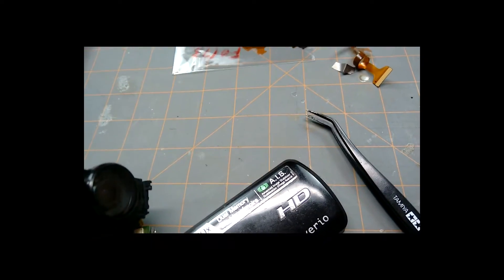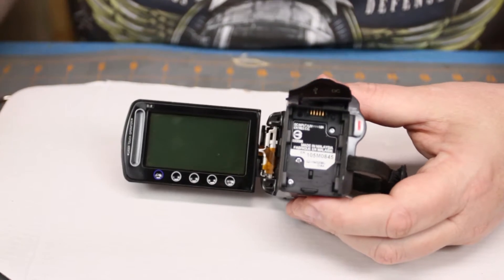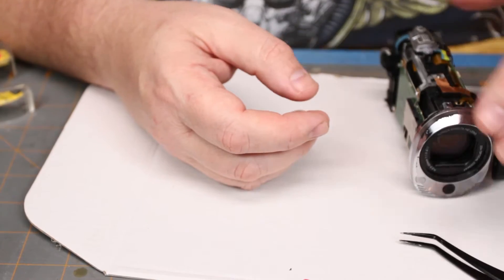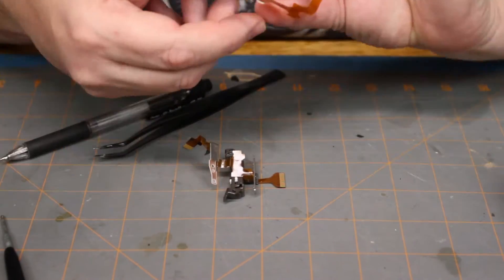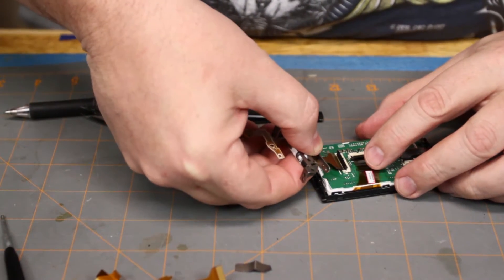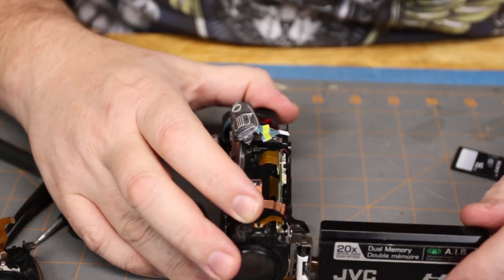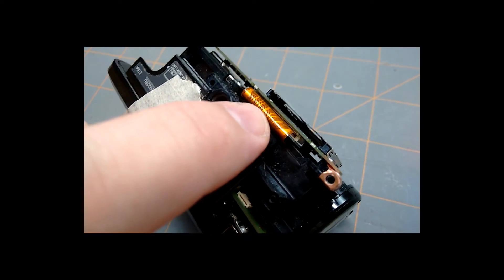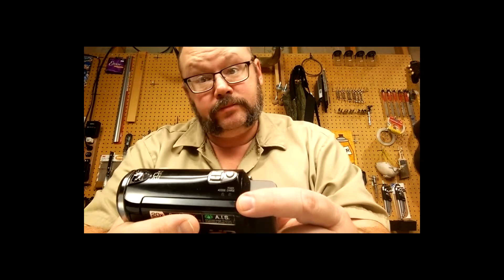JVC Everio flat flex cable repair | RATTLECAN GUITAR RESTORATIONS by James O’Rear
Fighting the monster that consumes the project budget: equipment failure! My JVC Everio GZ- HM320BU camcorder a.k.a. the "uppy cam" is experiencing a failure of the side screen that involves internittamt video and the non-functioning of the buttons and laser touch selector. I'm lead to believe that it is the failure of a flat flex cable. I sourced a set of 2 cables on eBay for $13.98 (including postage from China) and they arrived 9 days later. Here is my attempt to repair my broken camcorder.

The tools I used were a size 000 screwdriver and a pair of long tweezers. I also used a pair of needle drivers and a pair of specialty ENT forceps but the repair can be done without them. Be sure to keep track of your screw locations, they are not all the same size.

The flex cables were found by Googling my model number and the term "flex cable". This is not a tutorial, this is not a how-to, this is me going through the motions and hoping it worked. Your results may vary, the onus is on you to decide if your skills can complete this repair. I take no responsibility for your actions, you have been warned.